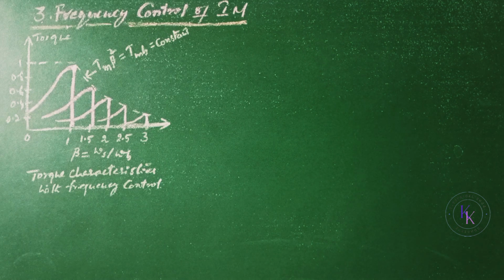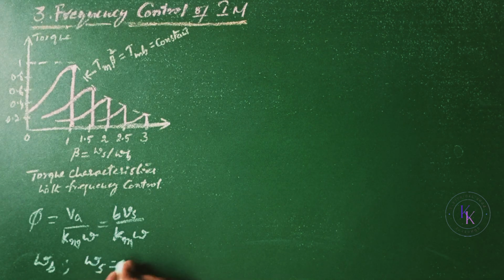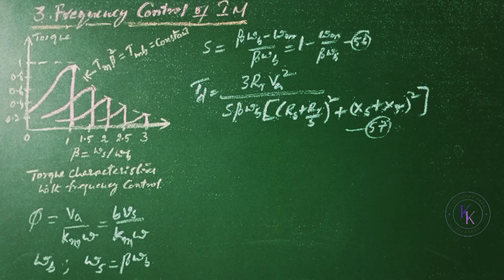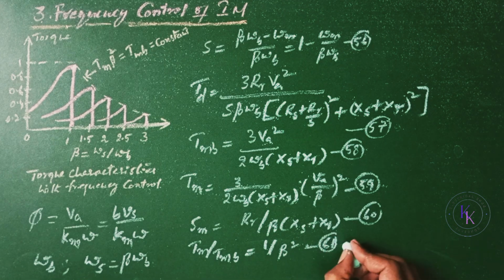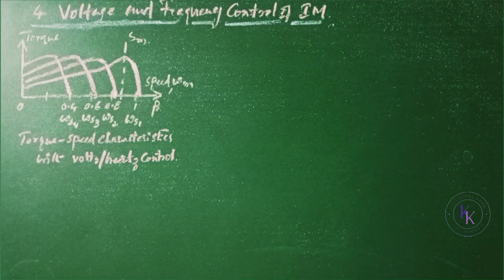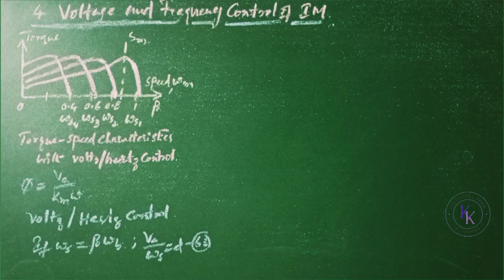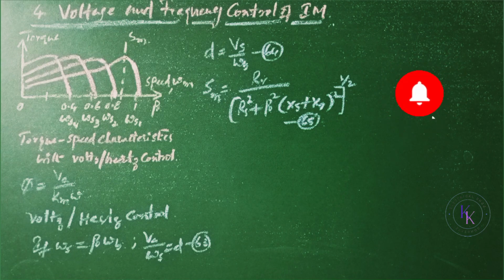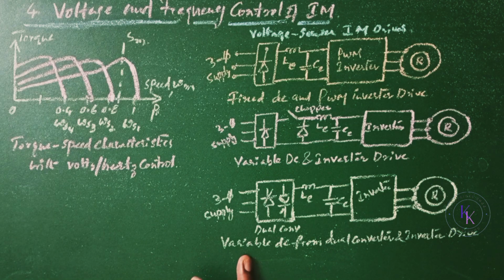FREQUENCY CONTROL & VOLTAGE FREQUENCY CONTROL OF INDUCTION MOTOR DRIVE:AC DRIVE |POWER ELECTRONICS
FREQUENCY CONTROL & VOLTAGE FREQUENCY CONTROL OF INDUCTION MOTOR DRIVE:AC DRIVE

(00:00) welcome to channel

(00:10) FREQUENCY CONTROL

(04:24) VOLTAGE FREQUENCY CONTROL